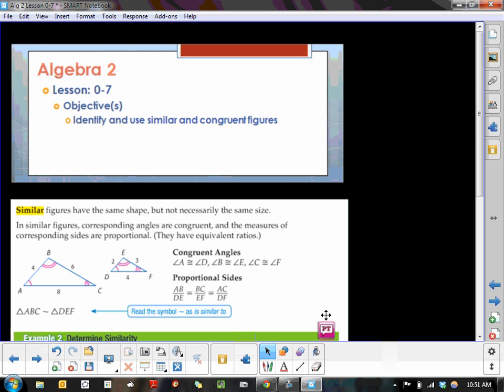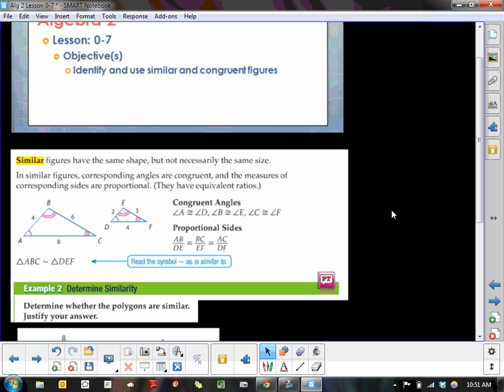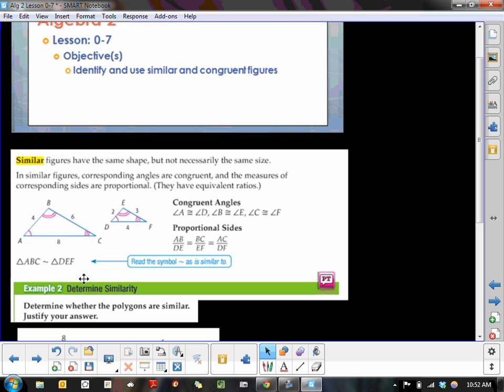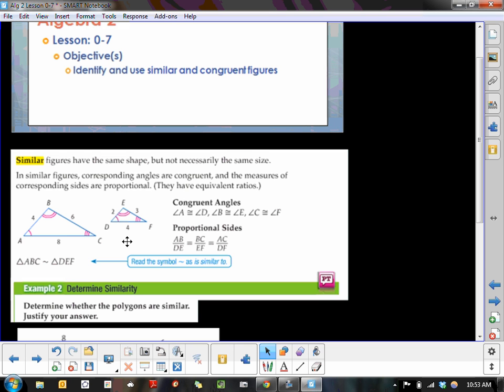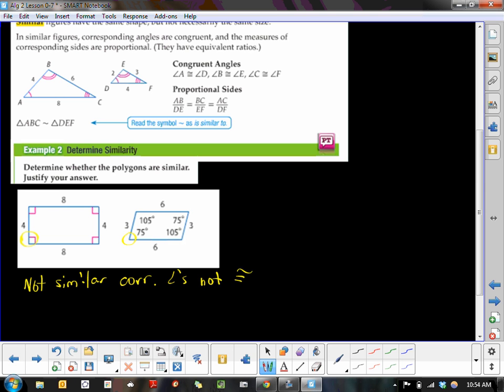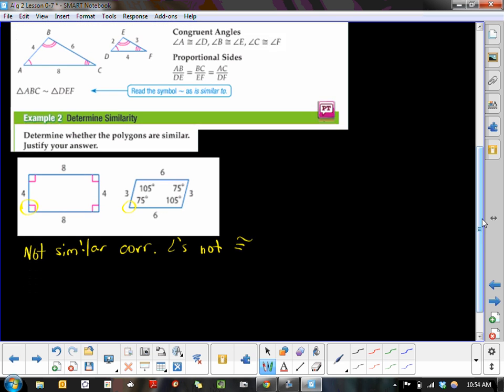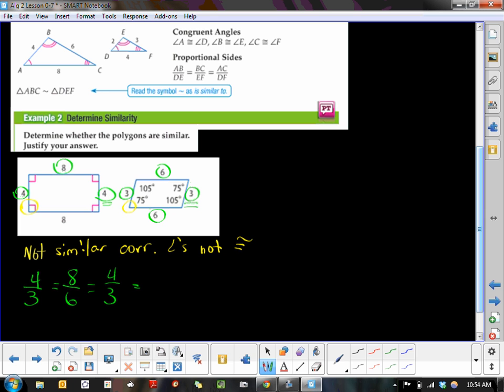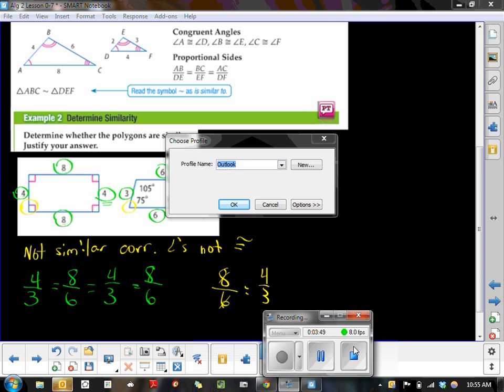Alg2 Unit 0 7 Example 2